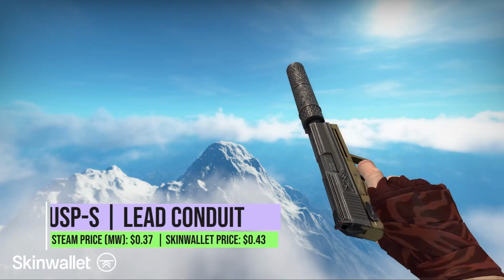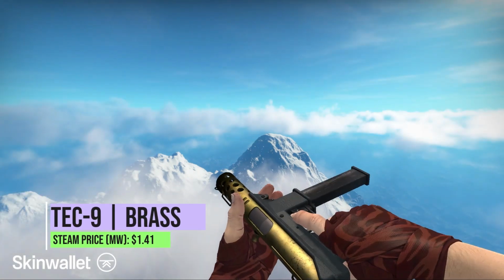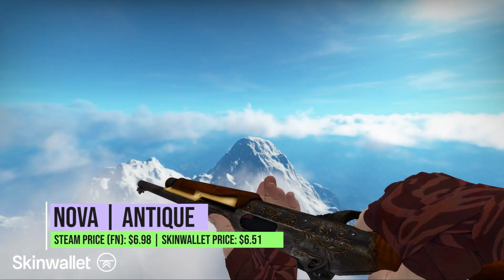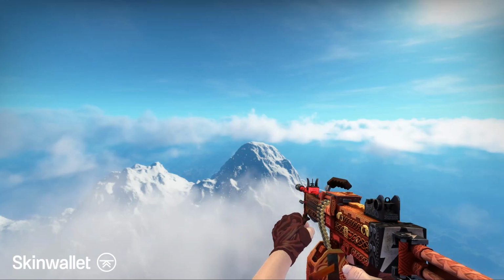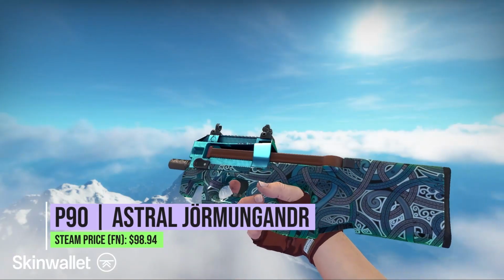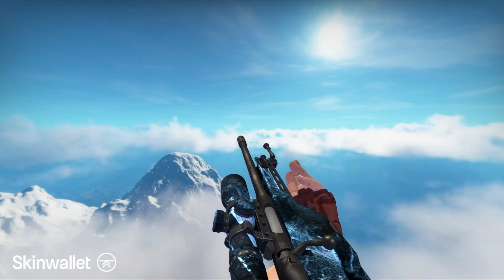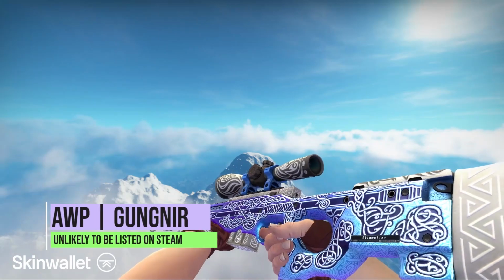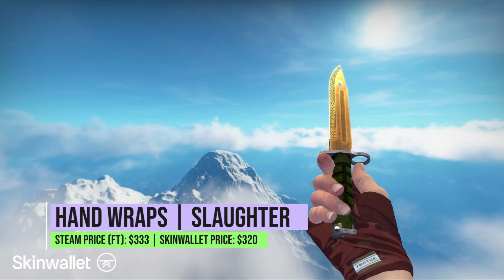The Best Viking Skins Inspired by Valheim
Over the weekend, I’ve played a lot of Valheim. I mean, A LOT. So while coming back to work, I decided it would be awesome to create a loadout built around the general viking and survival vibe of the game. As soon as I’m done building our castle, that is.

Skins in this video:
USP-S Lead Conduit 0:41
P2000 Gnarled 0:53
Glock-18 Wraiths 1:04
Dual Berettas Royal Consorts 1:13
P250 Nevermore 1:22
Five-Seven Copper Galaxy 1:33
Tec-9 Brass 1:43
CZ75-Auto Chalice 1:51
Desert Eagle Emerald Jormungandr 1:58
R8 Revolver Bone Forged 2:13

Nova Antique 2:24
MAG-7 Chainmail 2:38
Sawed-off Highwayman 2:46
XM1014 Frost Borre 2:56

M249 Magma 3:08
Negev Mjolnir 3:19

MP9 Hydra 3:36
MAC-10 Copper Borre 3:48
MP7 Ocean Foam 3:58
MP5-SD Dirt Drop 4:09
UMP-45 Arctic Wolf 4:21
P90 Astral Jormungandr 4:29
PP-Bizon Runic 4:45

FAMAS Night Borre 4:54
Galil AR Crimson Tsunami 5:06
SSG 08 Abyss 5:20
M4A4 Howl 5:30
M4A1-S Nightmare 5:50
AK-47 Aquamarine Revenge 6:04
AUG Flame Jormungandr 6:17
SG-553 Darkwing 6:25
AWP Gungnir 6:35
SCAR-20 Brass 6:48
G3SG1 Hunter 7:00

Bayonet Lore 7:06
Hand Wraps Slaughter 7:16